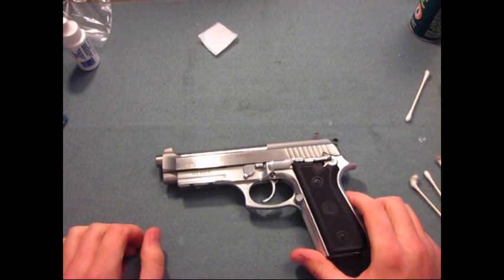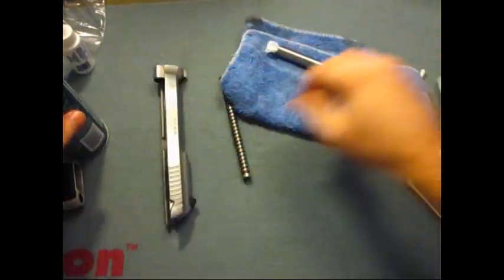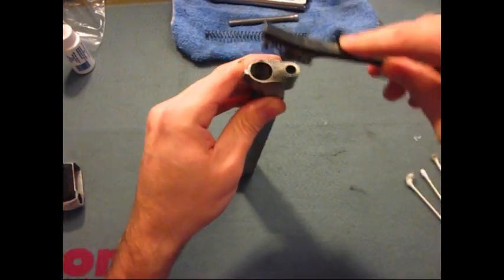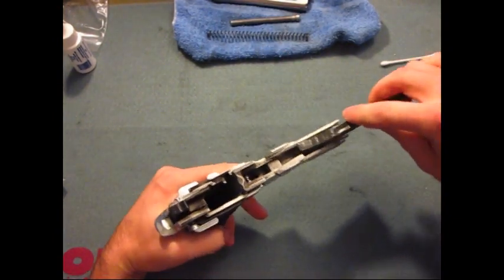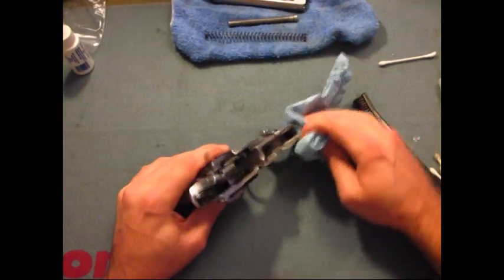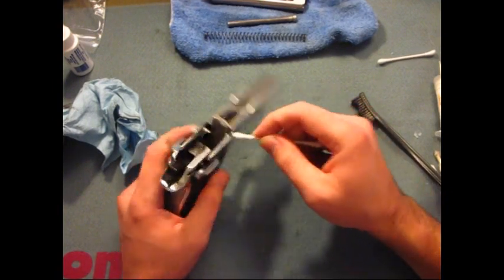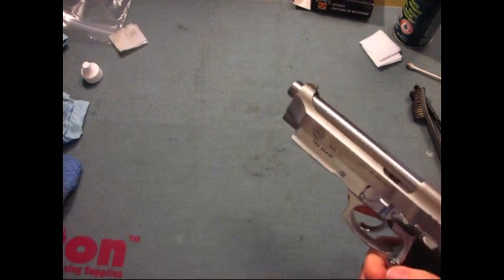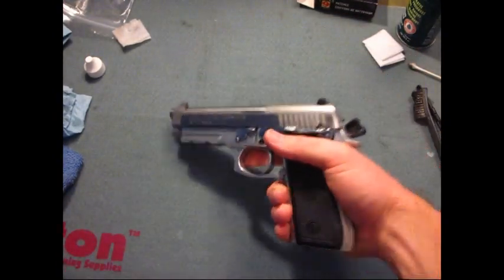Cleaning The Taurus PT92 (Beretta 92FS)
Here is how I clean my Taurus PT92 or Beretta 92FS, if you have an other ways let me know, my way is not the only way. You can use this video as a  Taurus PT92 or Beretta 92FS disassembly and reassembly video as well. Field strip as well.

Materials Used:
Militec-1
Ballistol
Tipton Nylon Brush
Mil-Comm Grease

Cleaning Taurus PT92 (Beretta 92FS) Cleaning Taurus PT92 (Beretta 92FS)

Taurus Taurus Taurus Taurus
PT92 PT92 PT92
Beretta 92FS Beretta 92FS Beretta 92FS Beretta 92FS